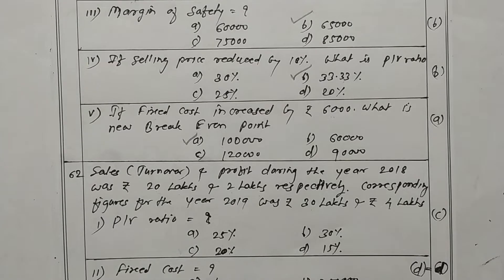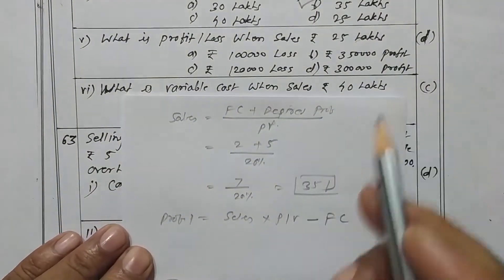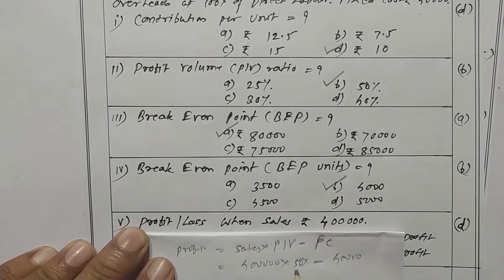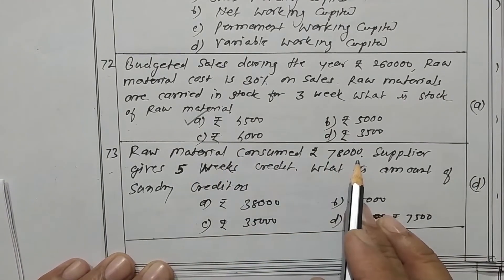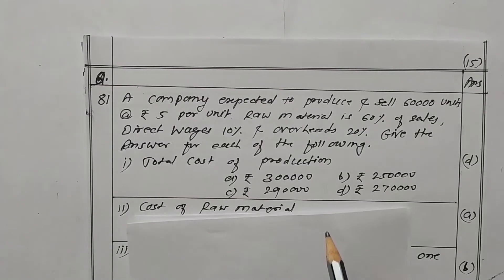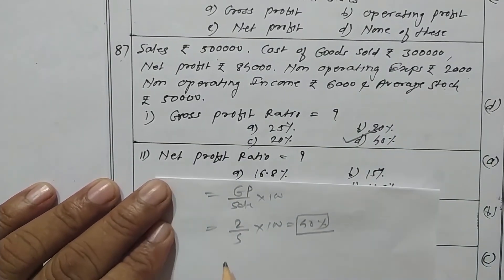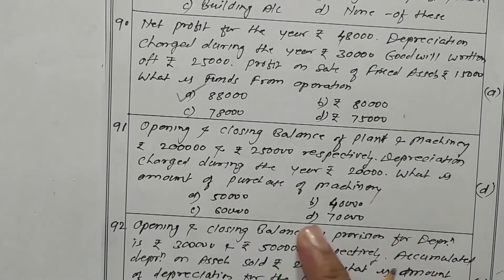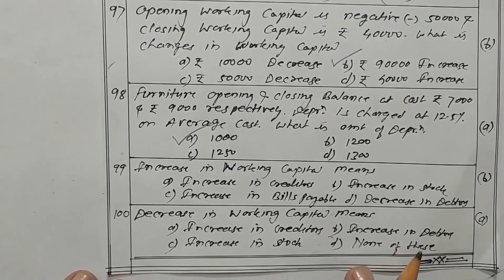B.com and M.com Final year Online Exam MCQ's | Part-II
Solved MCQ's for B.com third year and M.com second year for their upcoming online exam. Solve the given MCQ's PDF given in description.